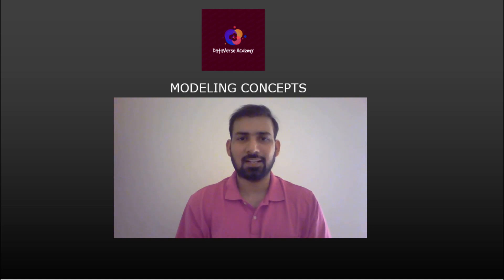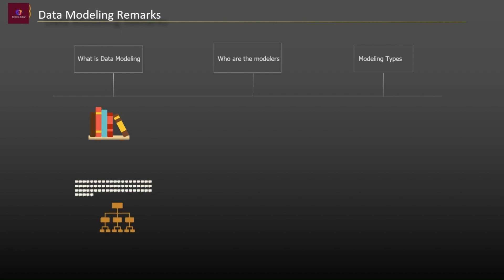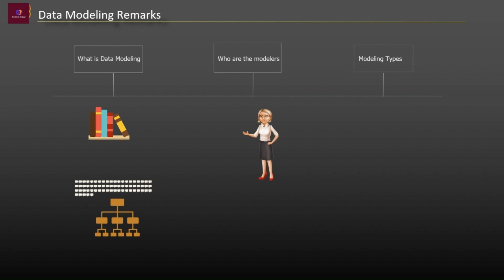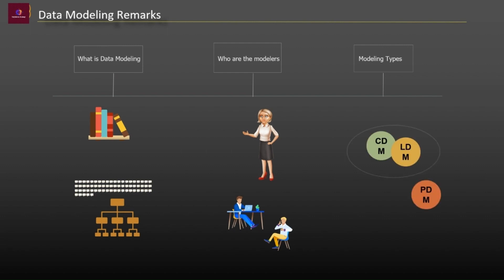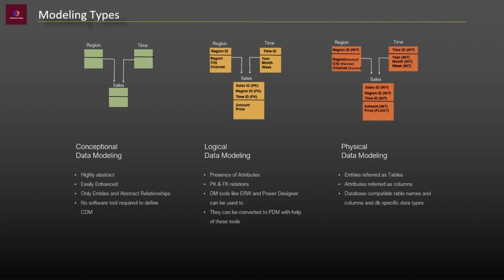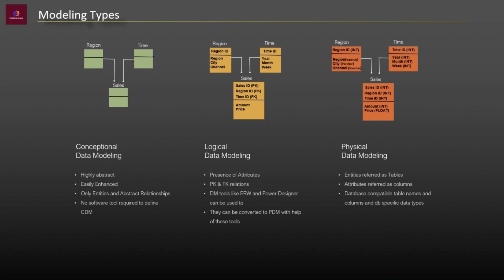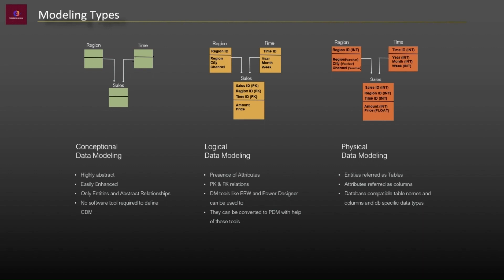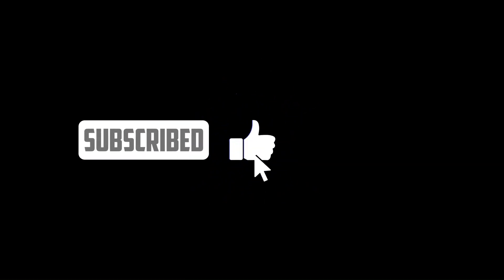02 Data Modelling: What is Conceptual, Logical and Physical Data Model in Detail?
Data Modelling Tutorial: What is Conceptual, Logical and Physical Data Model in Detail? | Data Mart |Data Modelling |Data Warehouse |OLAP and OLTP System |ER Diagram in DBMS | Entity Relationship Diagram | ER | How to draw an ER Diagram in DBMS | How to make an ER Diagram

Description:
Welcome to the "Mastering Data Modeling" playlist! In this series, we dive deep into the world of data modeling, exploring everything from the fundamentals to advanced techniques. Whether you're a data analyst, data scientist, database administrator, or just curious about the art of structuring data for better insights, this playlist is for you.

Introduction to Data Modeling
 we'll start from the basics, defining what data modeling is, why it's essential, and how it fits into the broader data management landscape. Get ready for a journey into the heart of data organization!

Types of Data Models
Discover the different types of data models, including conceptual, logical, and physical models. We'll explain when and how to use each type and provide practical examples to illustrate their significance.

 Entity-Relationship Diagrams (ERDs)
Learn how to create and interpret Entity-Relationship Diagrams (ERDs). We'll cover entities, attributes, relationships, and cardinality, using real-world scenarios to reinforce your understanding.

Relational Data Modeling
Explore the core concepts of relational data modeling, including tables, keys, normalization, and denormalization. We'll walk you through designing a database schema step-by-step.

NoSQL Data Modeling
Dive into the world of NoSQL databases, understanding how to model data in systems like MongoDB, Cassandra, and Redis. Explore document, key-value, column-family, and graph data models.

Data Modeling Tools
Discover the essential tools and software used for data modeling, such as ERD diagramming tools, database design tools, and version control for schemas.

Advanced Data Modeling Techniques
Explore advanced topics like dimensional modeling for data warehousing, handling hierarchies, and temporal data modeling. These techniques are crucial for complex data scenarios.

Data Modeling Best Practices
Uncover best practices for effective data modeling, including data naming conventions, documentation, and version control. Learn how to maintain and evolve your data models over time.

Data Modeling Challenges and Solutions
Address common challenges in data modeling, such as handling big data, data quality issues, and evolving requirements. Discover strategies and solutions to overcome these obstacles.

Case Studies and Real-World Examples
We'll wrap up the series with practical case studies and real-world examples. See how data modeling is applied in industries like e-commerce, healthcare, finance, and more.

Video 11: Q&A and Expert Interviews
In this final video, we'll answer your questions and bring in industry experts for interviews, providing insights into the latest trends and innovations in data modeling.

Join us on this educational journey to become a data modeling pro. Let's master data modeling together!

This comprehensive playlist description provides an overview of the topics you'll cover, ensuring that viewers know what to expect and why they should tune in. Tailor each video's content to provide in-depth information and practical examples, and your playlist will become a valuable resource for anyone interested in data modeling.

Other Key words:
Data Mart
Data Modelling
Data Warehouse
OLAP and OLTP System
what is an ER Diagram
er diagram in dbms
er diagram
how to draw er diagram in dbms
dbms er diagram
how to make er diagram
er diagram to relational schema
how to draw er diagram
er diagram dbms
er diagram for railway reservation system
er diagram example
entity relationship diagram
data modelling
data modelling in power bi